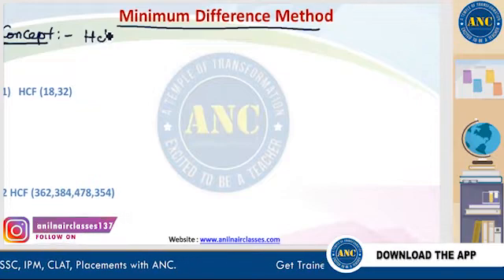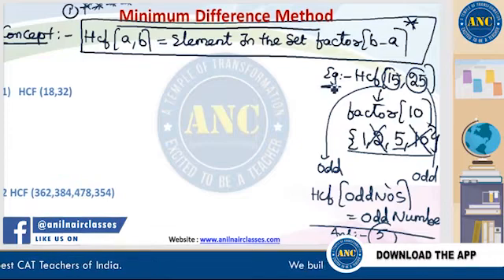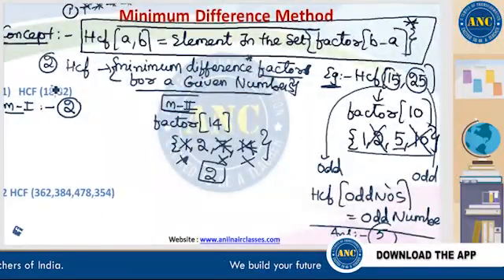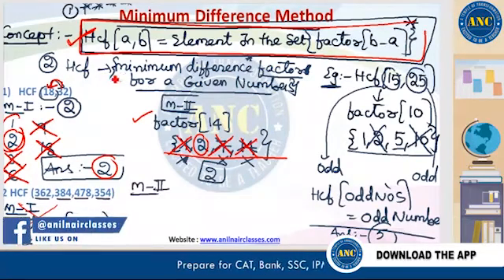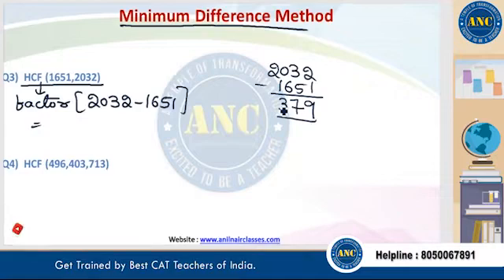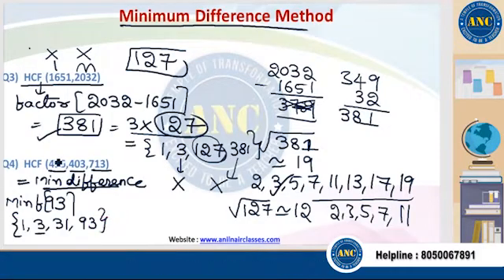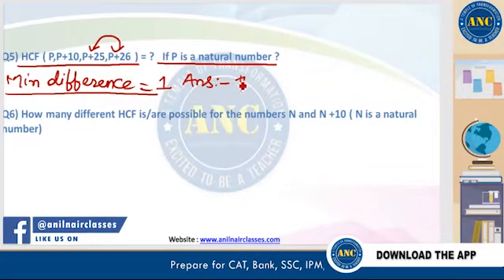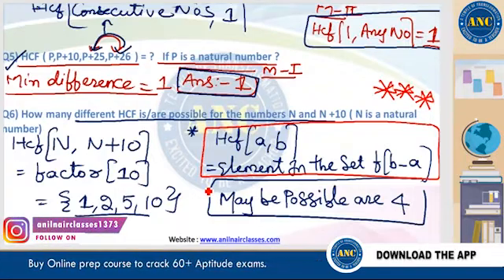HCF || Tricks & Hacks || Elimination Approach